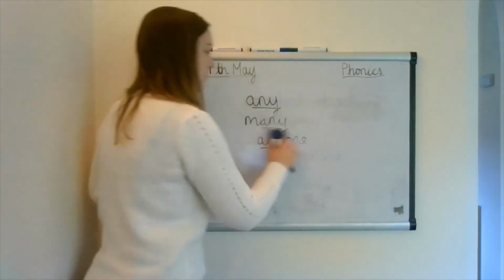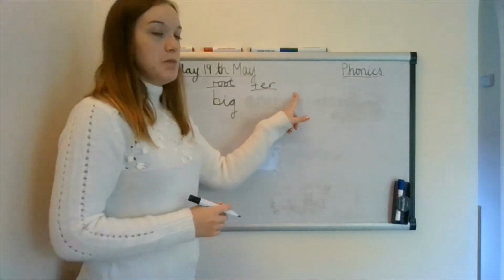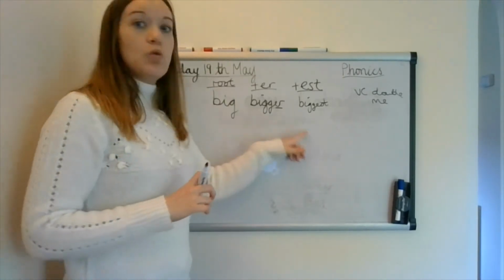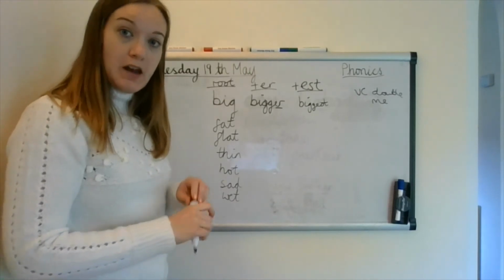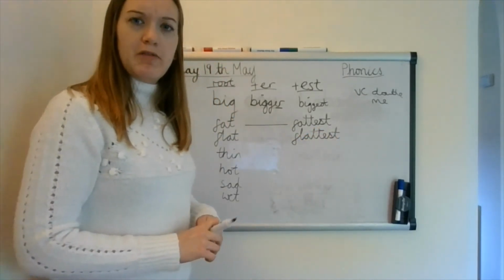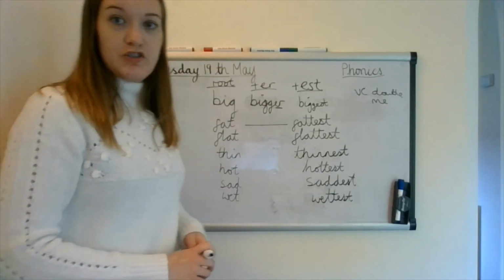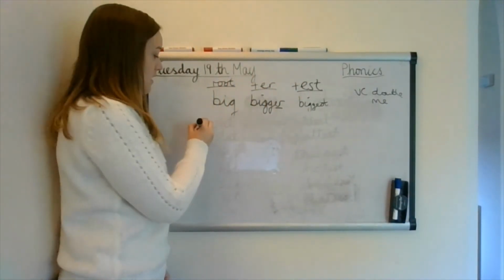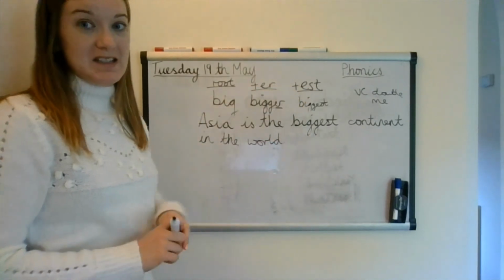Year 2 Tuesday 19th May Phonics